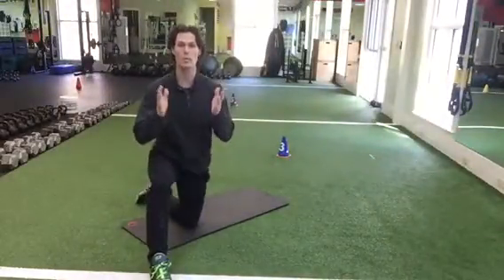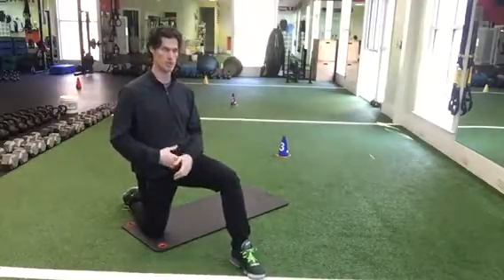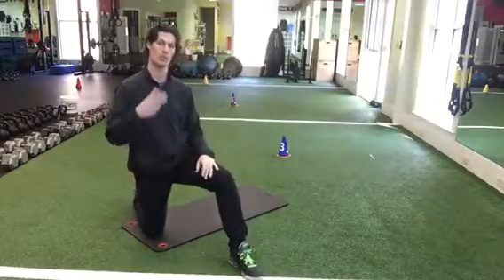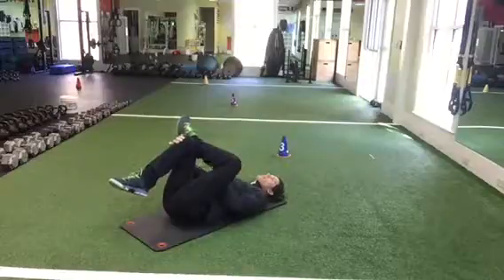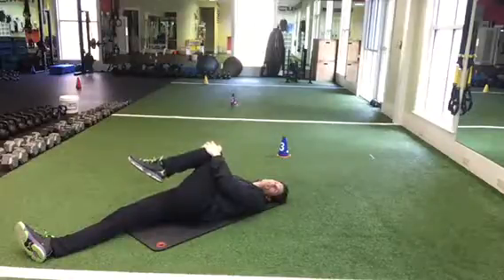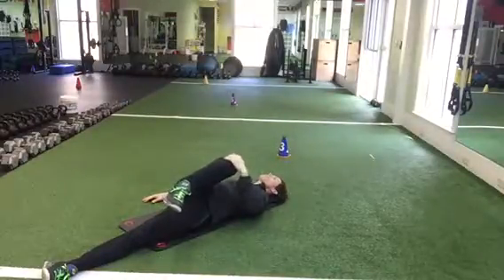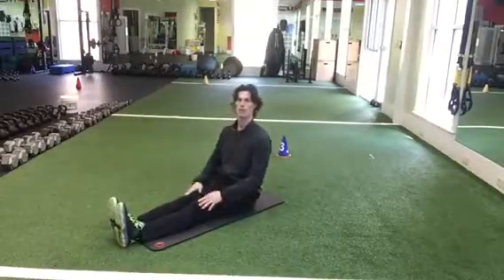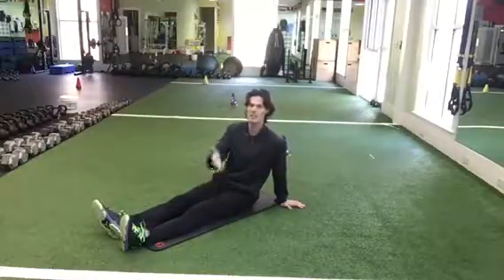4 stretches for piriformis and sciatica relief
4 stretches for piriformis and sciatica relief
If you want the best relief for back pain, click the link below and scroll down